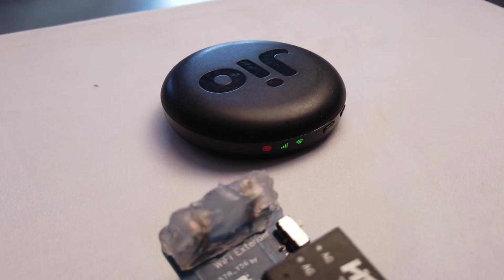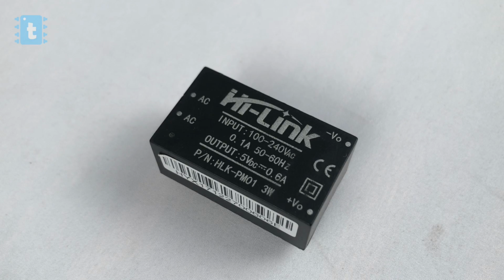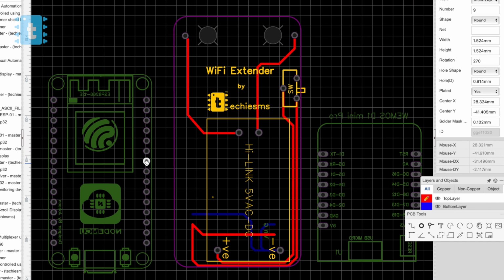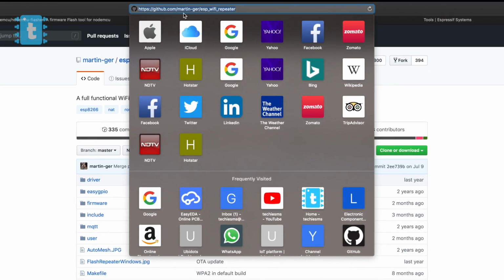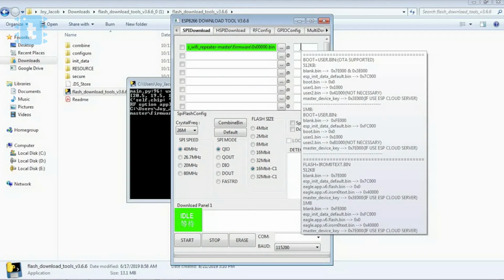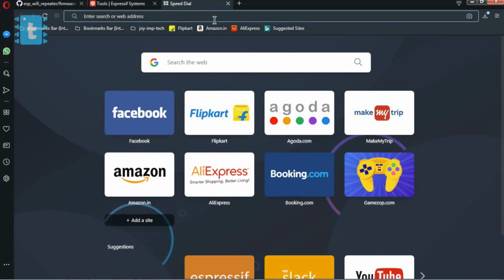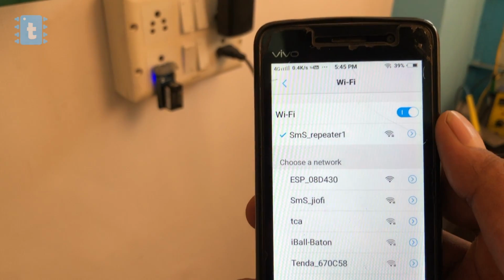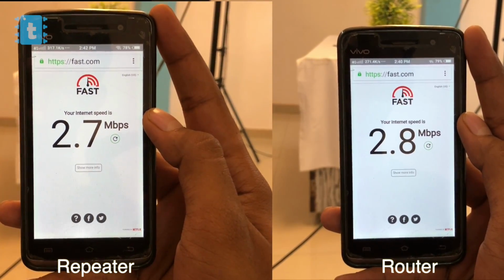NodeMCU based WiFi Repeater | JLCPCB | ESP8266 Projects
In this video, I made WiFi Repeater using NodeMCU board

I made this project using NodeMCU but you can also make it with other esp boards. Watch this video to know more

Important Links

- You must have liked and commented on this video
- You must have shared any of your favourite video on Instagram      story or post with @techiesms mentioned
- You should mention your Instagram handle in the comment
- Winner will be announced on next Sunday (01/09/19) on my Instagram Story
- There will be only one winner selected randomly for this giveaway
- The winner will be asked for their favourite product from what is show in the video.
- The winner need to pay shipping charge for their product.